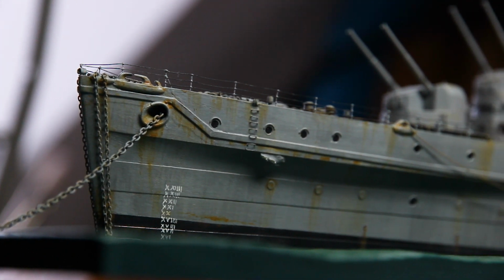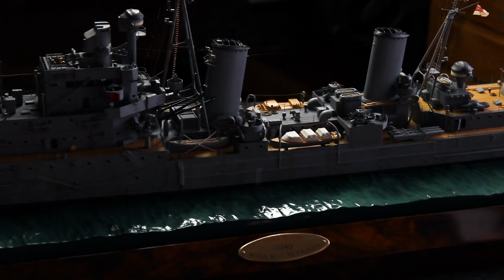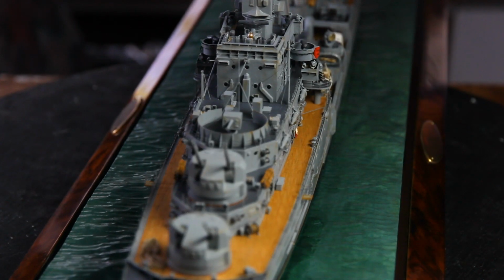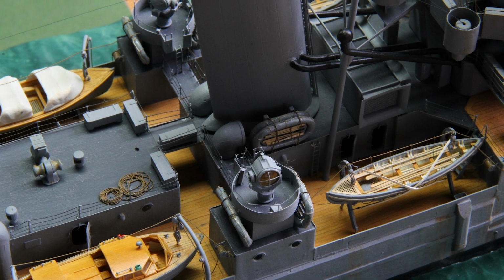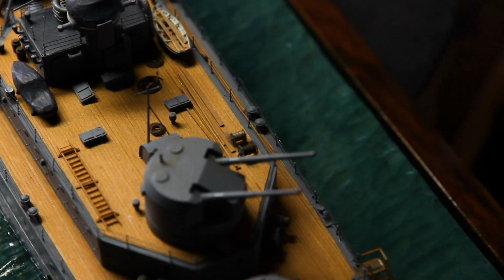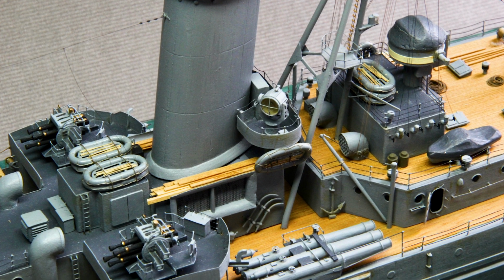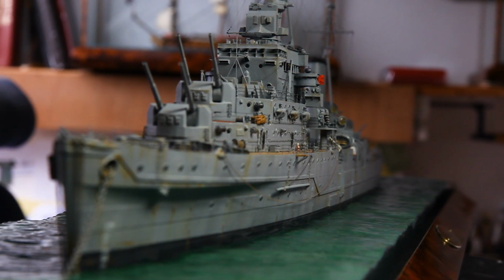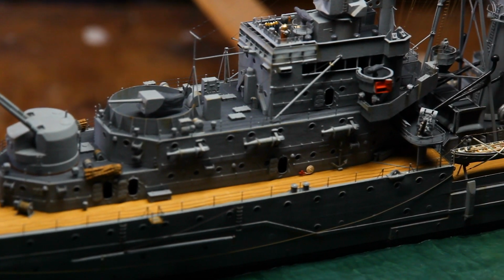Philip Reed's Ship Models No#7 - HMS Dido